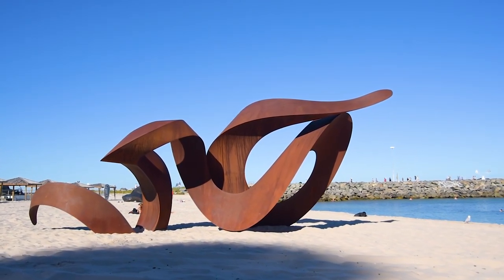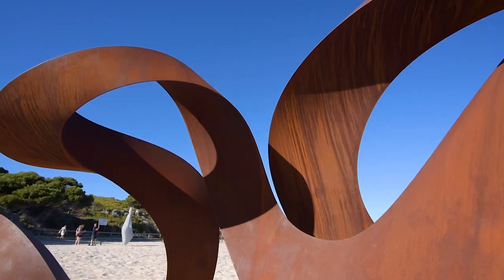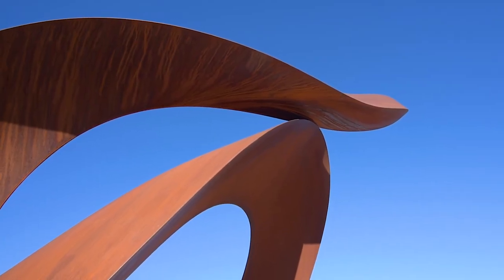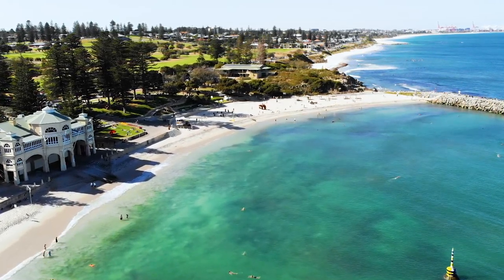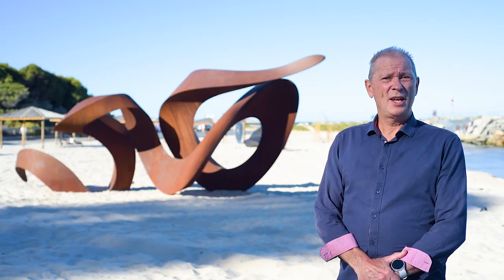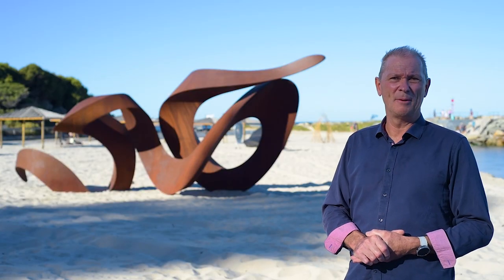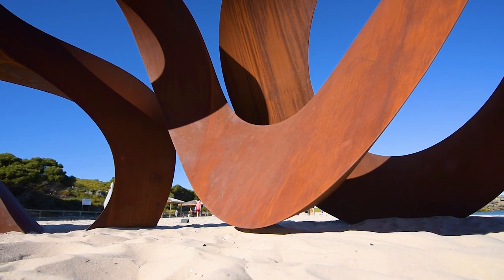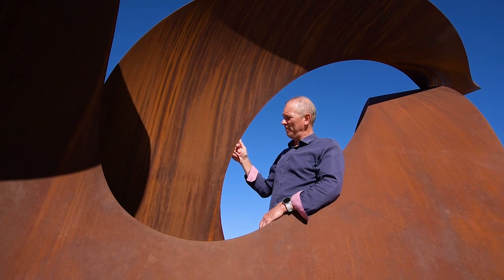Hancock Prospecting and Roy Hill Artist Interview Series 2024: Johannes Pannekoek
Western Australia artist Johannes Pannekoek was announced as the recipient of the $30,000 Hancock Prospecting and Roy Hill Sculpture Award for his sculpture ‘Lifeblood’. Enjoy this interview with him discussing his artwork on exhibit at Sculpture by the Sea, Cottesloe until 18 March 2024.